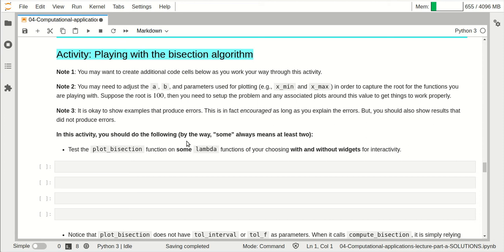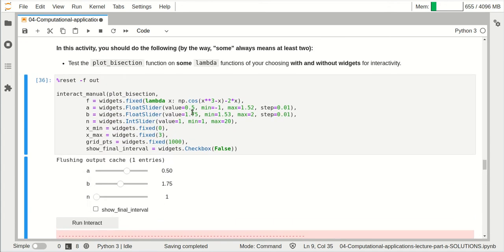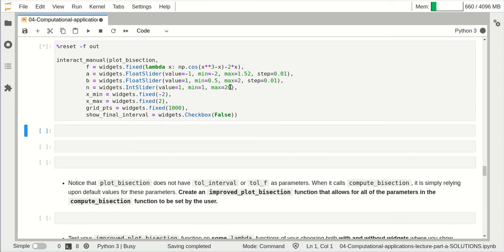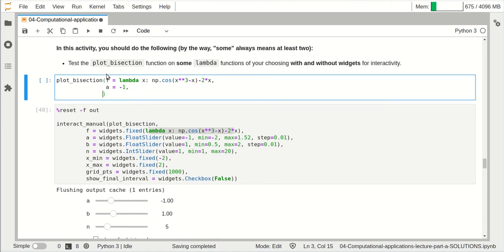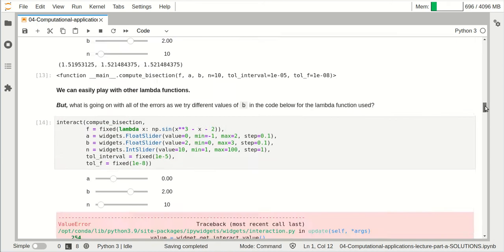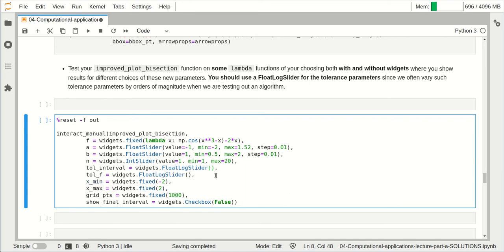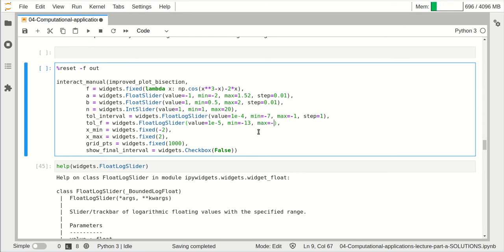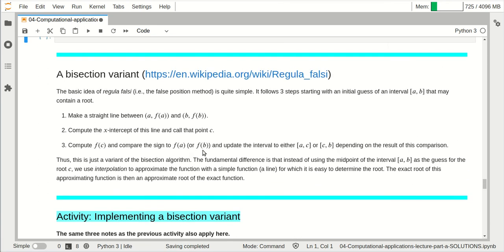Math 1376: 04 part a activity 1 solutions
Solutions to first activity in the 04-part-a lecture notebook